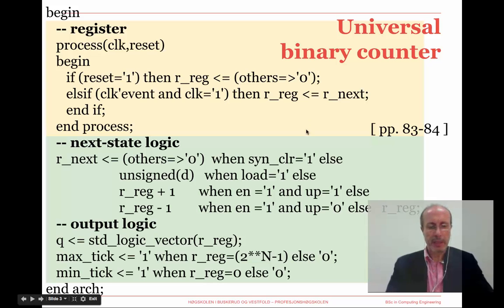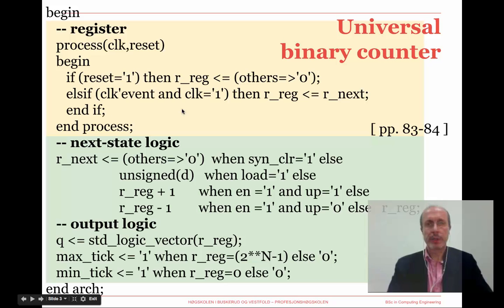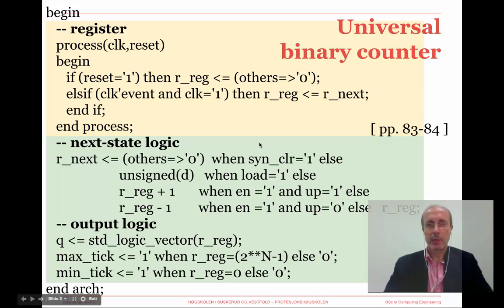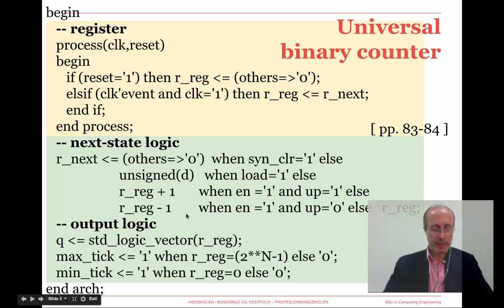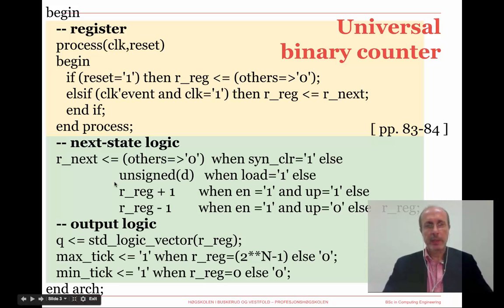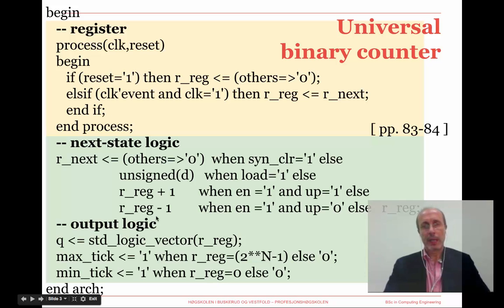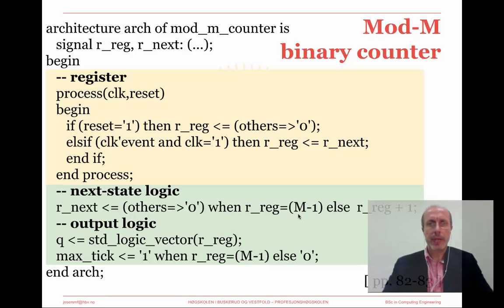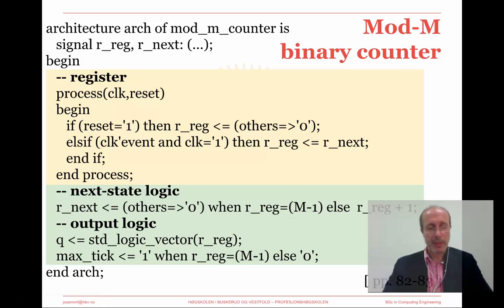3d- Binary counters